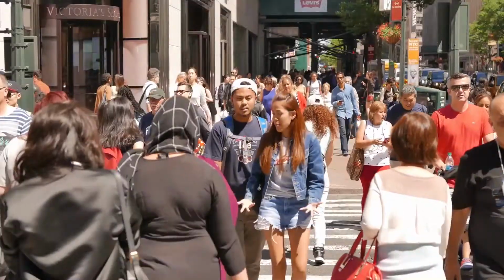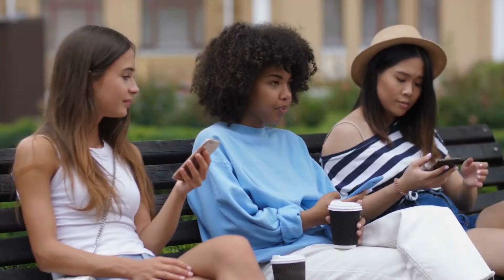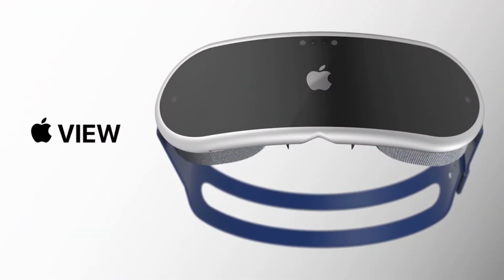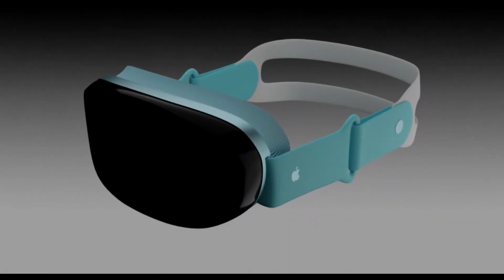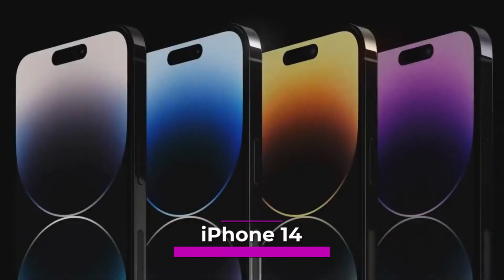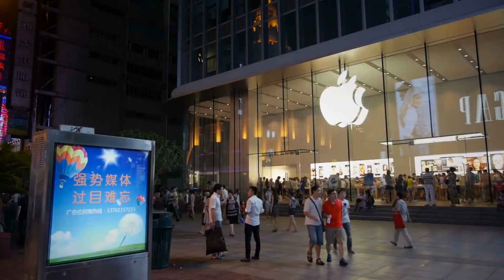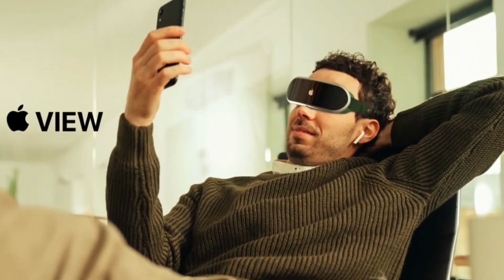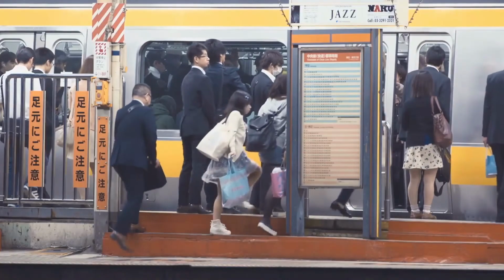Apple AR Glasses: Leaks, Release dates, Pricing, and Other Features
Apple AR Glasses: Leaks, Release dates, Pricing, and other features. Apple ar glasses news could redefine wearable computing. The apple ar glasses concept is seemingly different. The apple glasses' features are rumored to look similar to regular glasses. Apple glasses design are easy and comfortable to wear all day. Apple ar glasses 2022 have a great potential for extending access to technology for disabled people.

It’s been over 2 years since we started hearing rumors of Apple’s in-the-works VR headset. We now know that it’ll look similar to Facebook’s Oculus headsets and support 96W charging, which is higher than most smartphones. Join us as we discuss Apple AR Glasses – Leaks, Release dates, Pricing, and other features.